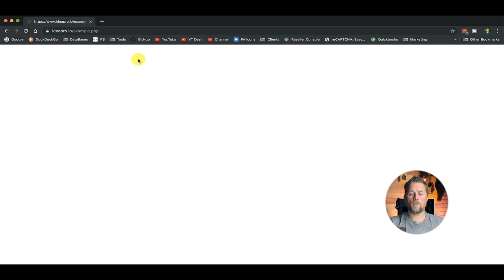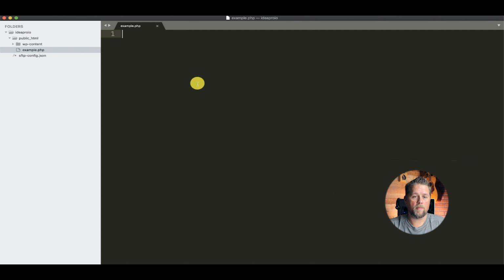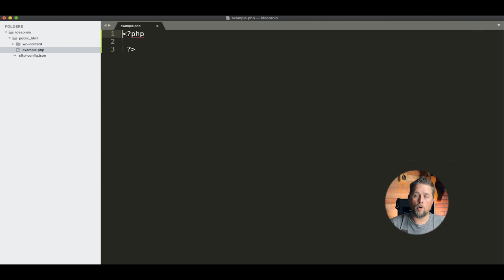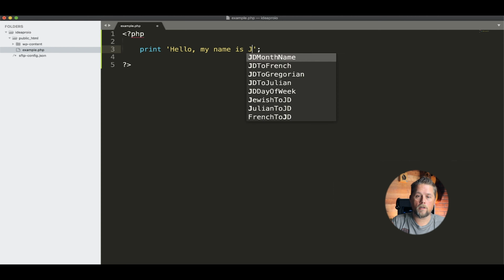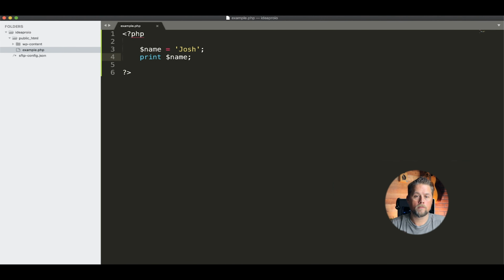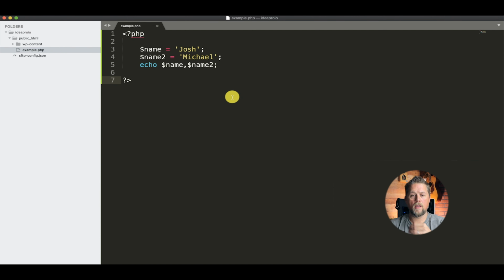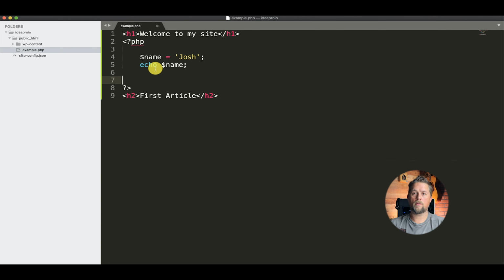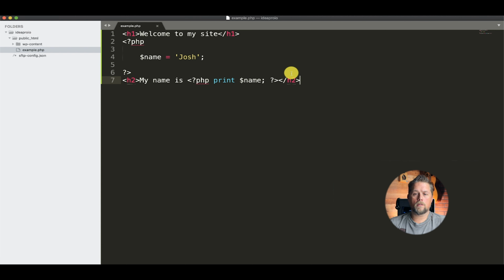PHP Tutorial for Beginners - Learn PHP 2019 - PHP Programming - Part 1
Learn PHP in 2019 - In this video series, we start at the beginning of PHP. It is important to understand the language, the php language syntax, prebuilt functions and the proper way to code with php.

SEND BUSINESS CORRESPONDENCE TO:
2901 E Greenway Rd. #54171